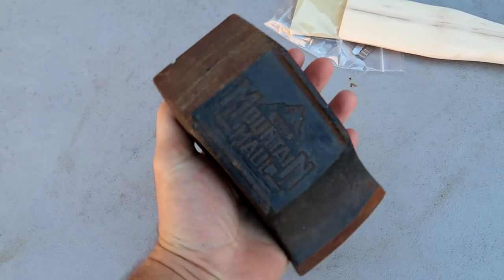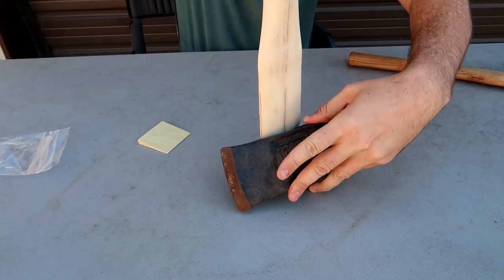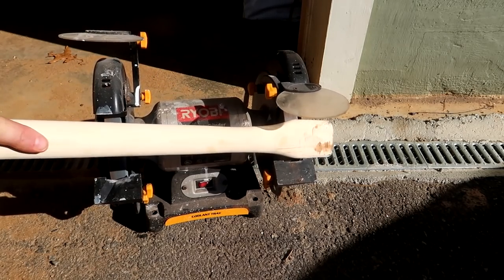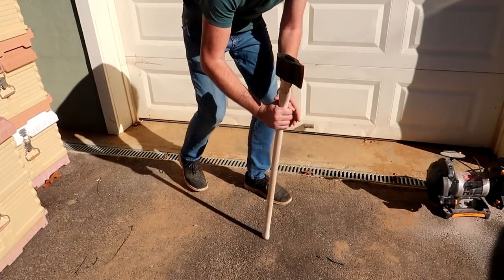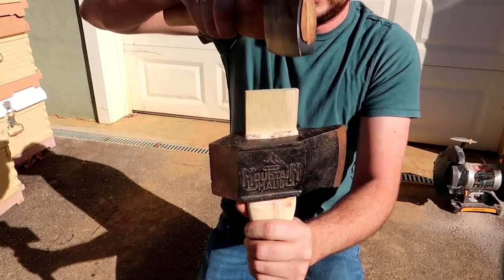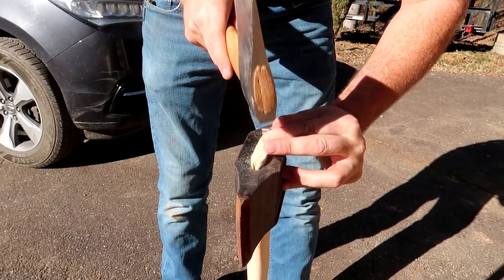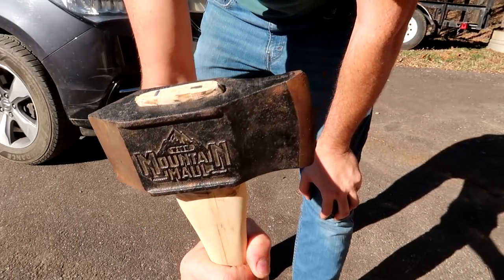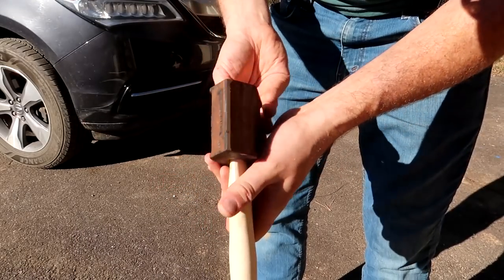How To Handle Vintage Axe?